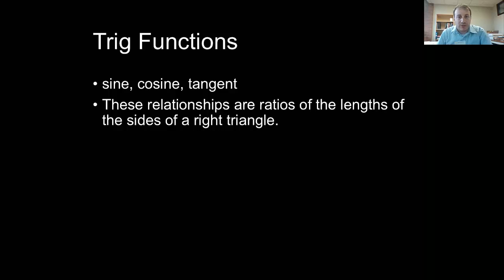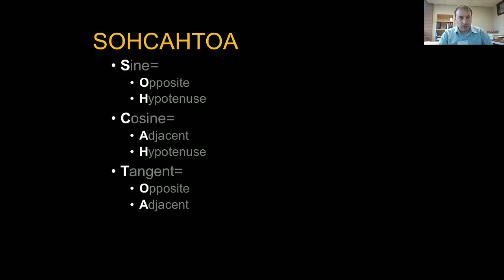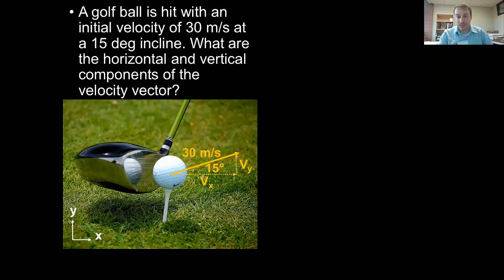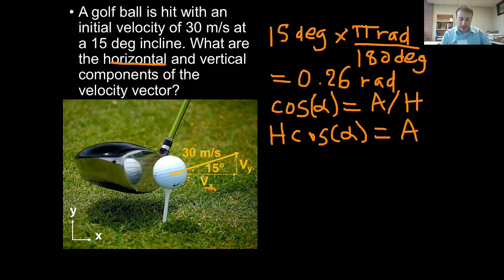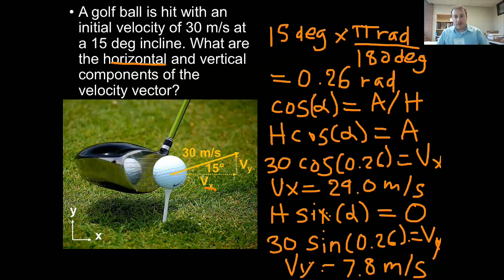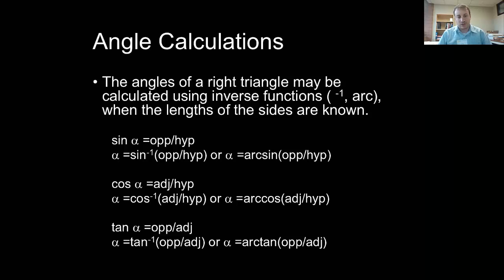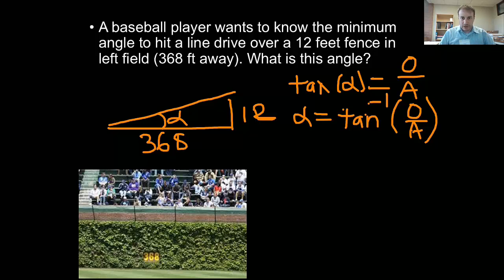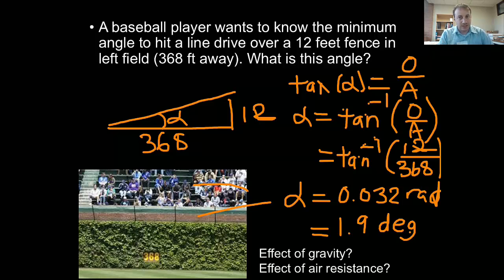Trigonometry Tutorial #2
The second tutorial, which explore the use of trigonometry functions (and their inverse) to solve the lengths and angles of a right triangle.